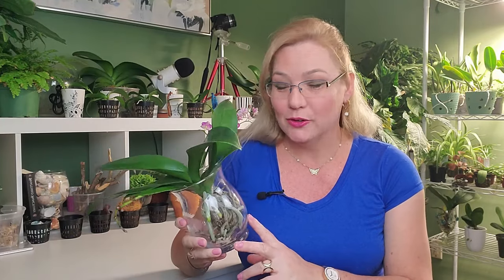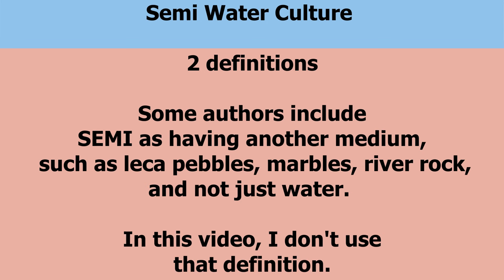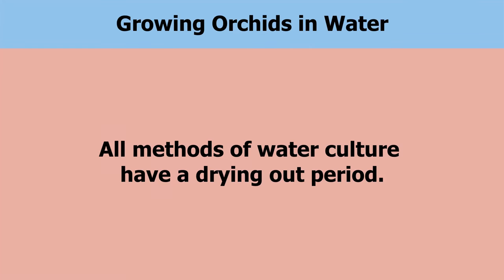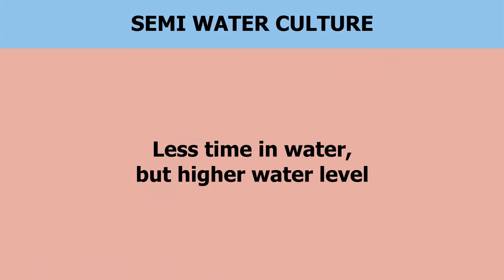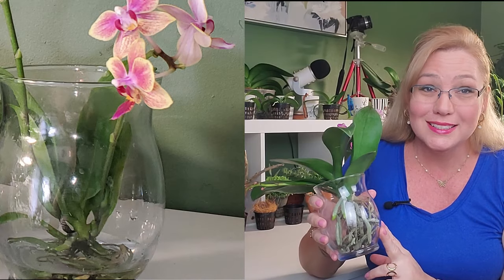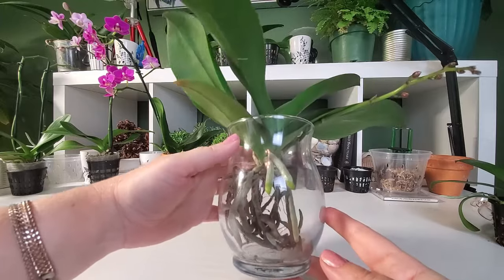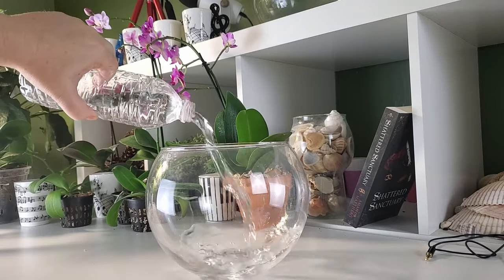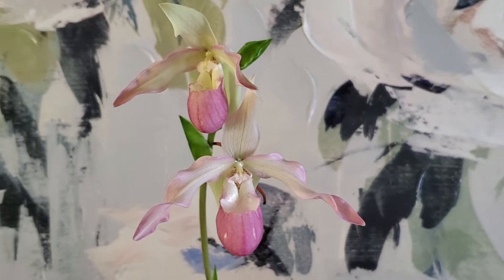Semi Water Culture and Full Water Culture: What's the Difference?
Can you grow orchids in water? It's Hydroponics, right???

There are many ways to grow orchids in water, and in this video, you'll learn about growing them in water, specifically SEMI and FULL water culture.

*Note: In this video, I explain the difference between SEMI and FULL water culture. yet this is just ONE of the definitions of SEMI WATER CULTURE. To some authors, it's not the amount of water that is added, but SEMI means that something other than water is added, such as leca pebbles or marbles. So if you see the word SEMI WATER CULTURE being referred to LECA PEBBLES, that is not incorrect, but it's not the definition I use.

 I will make another video about LECA, but in this one, the definition used to separate the 2 methods is the amount of water and the interval of watering.

The best orchids to transfer to a hydroponic culture are ones that you have newly acquired or are still young. If you have orchids that you’ve kept for years in the potting medium, and they’ve adjusted well to this, I wouldn’t try to change the medium. To do this, would be to force them to adapt to new surroundings and radically change what they have done for years already—talk about a mid-life crisis! Choose orchids that are new or just picked up from the store.

Epiphytic orchids the species that most adapt to hydroponic growth since their thick, spongy roots are exposed to air in their natural habitat.

Terrestrial orchids will not adapt as well to this method, since their roots are designed to pick up nutrients in the soil, and not through the air.

If you want the full explanation of this video in writing, go

Happy Cultivating!

Orchideria.com is a participant in the Amazon Services LLC Associates Program, an affiliate advertising program designed to provide a means for sites to earn advertising fees by advertising and linking to Amazon.com.